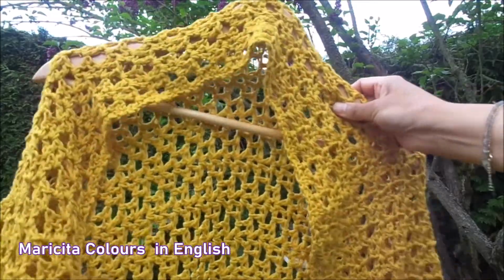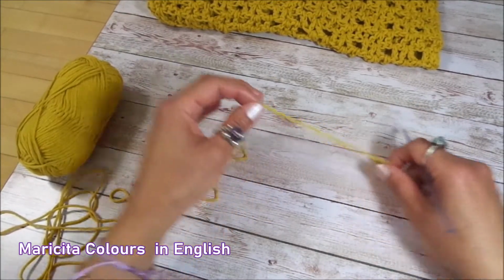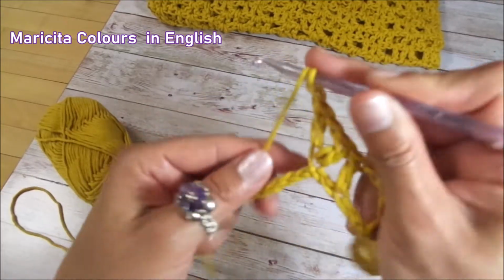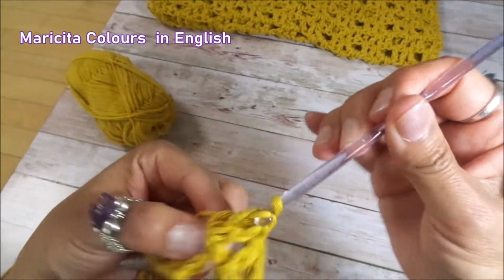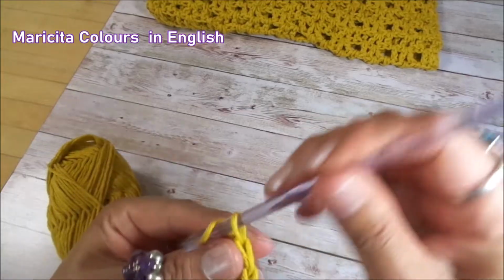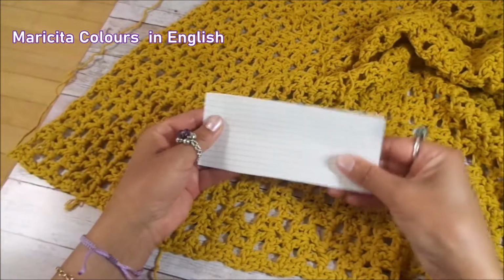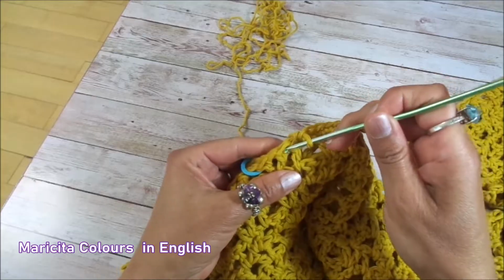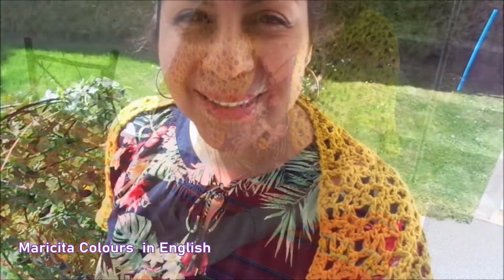CROCHETED BOLERO RECTANGULAR "ARIES" Pattern by Maricita Colours in English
i used 250 gram of yarn, 100% cotton Hook 5 mm.
i made it in one piece! a nice fantasy stitch that you must repeat!